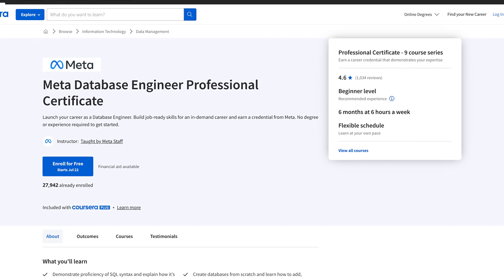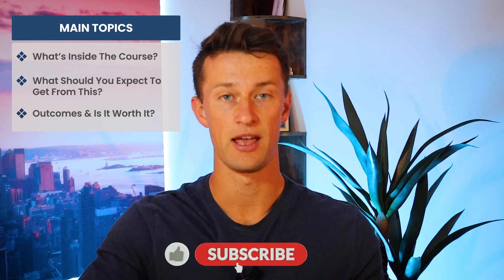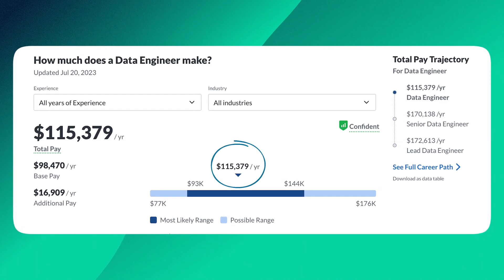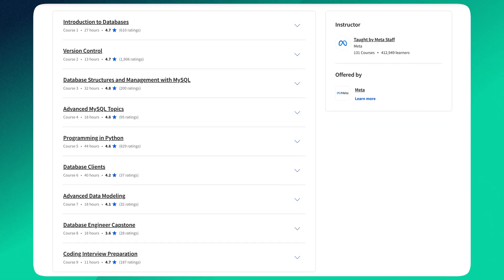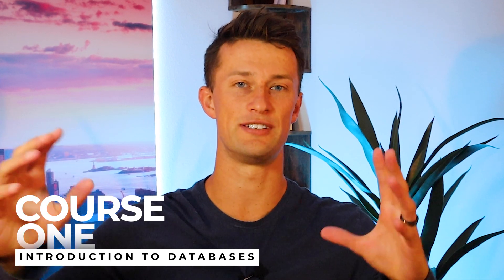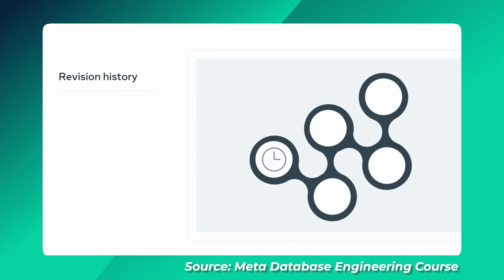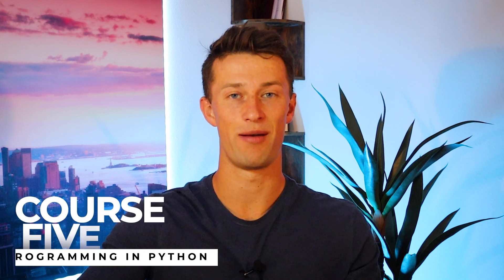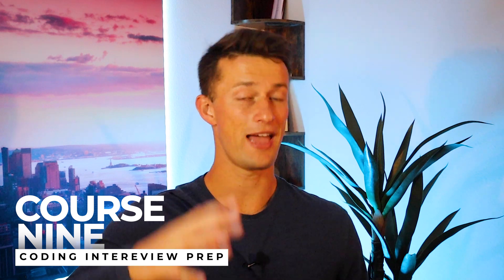Is the Meta Database Engineer Professional Certificate ACTUALLY Worth It?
This is a complete review of the Meta Database Engineer Professional Certificate, available on Coursera.

The Meta Database Engineer Certificate promises to take users from "zero experience and knowledge" to being able to "qualify for in demand job titles: Database engineer, Data Engineer, Junior Data Engineer."

This is a pretty high claim for such a technical career. The purpose of this video is two fold. I'll 1. evaluate that claim that you can go from beginner, to job ready at the end of this course, and 2. show you clips from inside the course to let you know exactly the type of material you can expect to learn if you decide to sign up.

The certificate walks through 9 courses, all including quizzes, lectures, projects, and video examples. Please feel free to skip to the below timestamps to view the exact section you're looking for. Courses covered inside the certificate are:

Course 1 - Introduction to Databases
Course 2 - Version Control
Course 3 - Database Structures and Management with MySQL
Course 4 - Advanced MySQL Topics
Course 5 - Programming in Python
Course 6 - Database Clients
Course 7 - Advanced Data Modeling
Course 8 - Database Engineer Capstone
Course 9 - Coding Interview Preparation

Coursera currently charges $49 per month to take Meta courses. You can take this course at a self-learning pace, with an estimated time of completion of 6 months. (I think this can realistically be done in 3-5 months). If you have any questions, let me know down below in the comments!

Timestamps:
0:00-Intro
0:50-Database Engineer Career Explained
2:31-Certificate Overview
3:38-Learning Outcomes
4:43-Inside the Certificate
7:25-Final Review